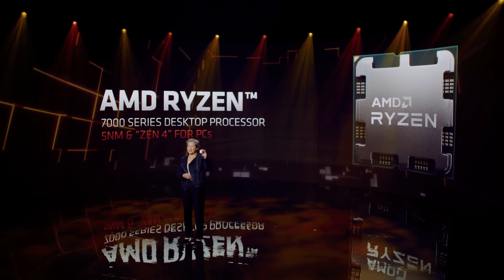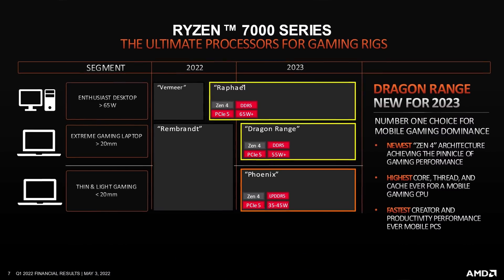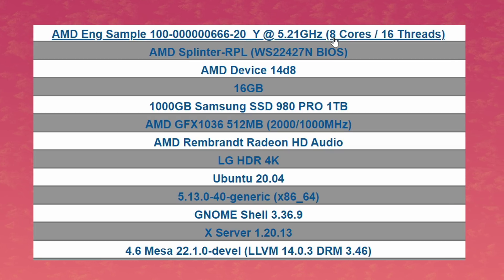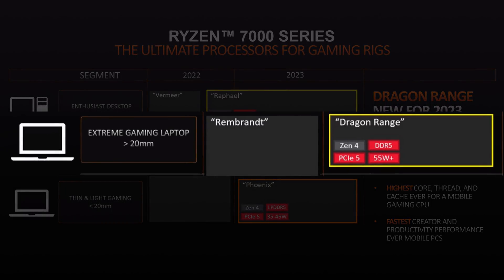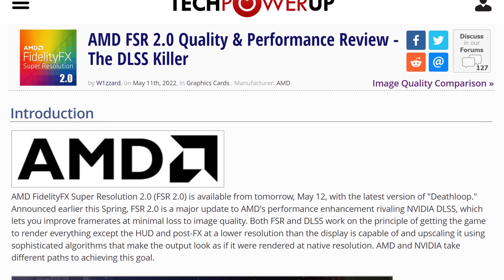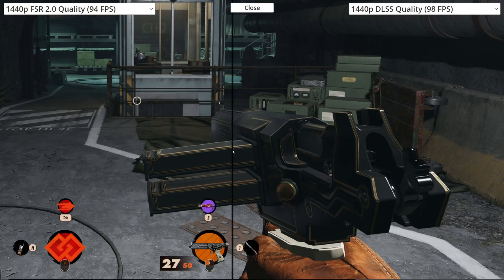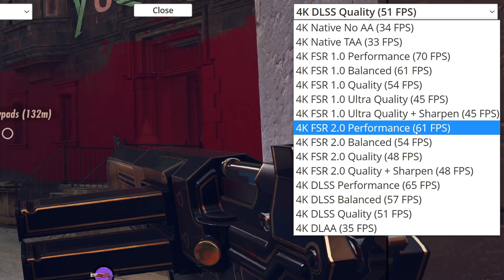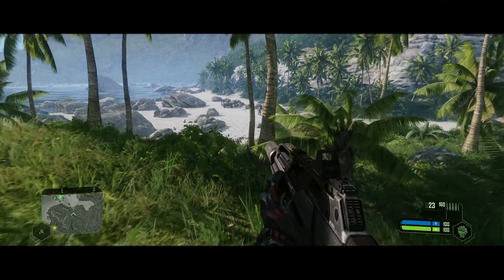AMD Ryzen 7000 Series CPU LEAKED, And It's FAST!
Let’s get started with AMD. The last time AMD commented on the Zen 4 lineup of CPU’s , we got this. The ultimate Processors for Gaming Rigs. Now, the focus on that slide was definitely shifted towards mobile processors. We got an entirely new fork for the laptop segment called Dragon range which focuses on APU’s with higher wattages. AMD did touch on Zen 4 for desktop cpu’s but not much. All we have is Raphael, Coming this year and the technologies it supports which we already knew about.

Now we’re finally starting to get leaks from the people who are currently testing these Raphael Ryzen 7000 CPUs. The leak comes from Openbenchmarking.org and it reveals some pretty juicy info. It past the 5Ghz by a quite a lot, is 8 cores and 16 threads all based on the Zen 4 Architecture. Its probably the ryzen 7 7700,7800 or 7800 XT.